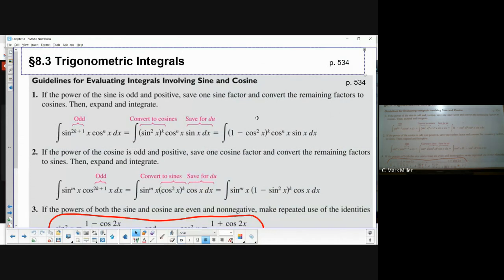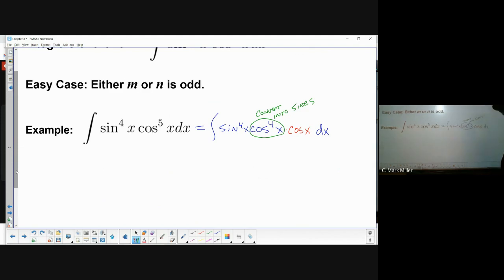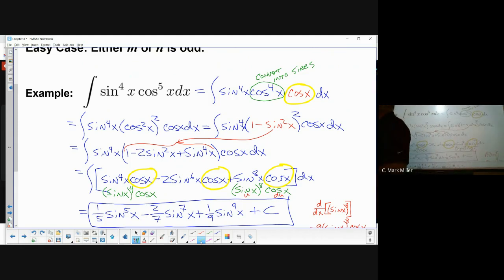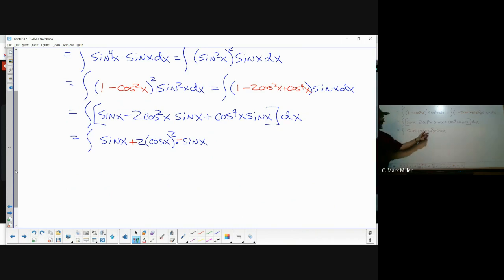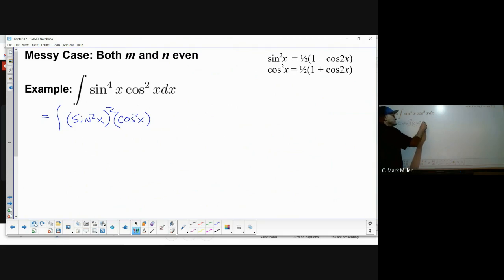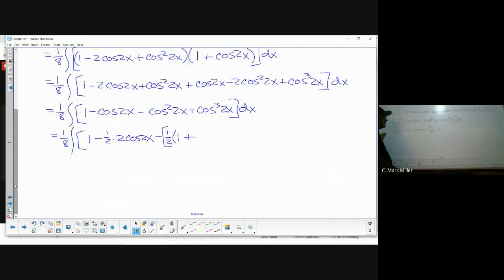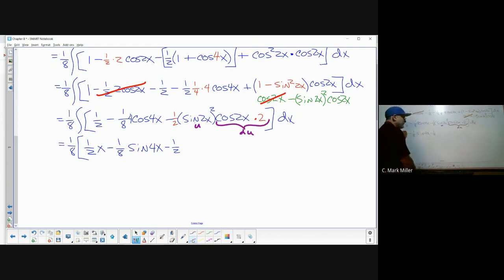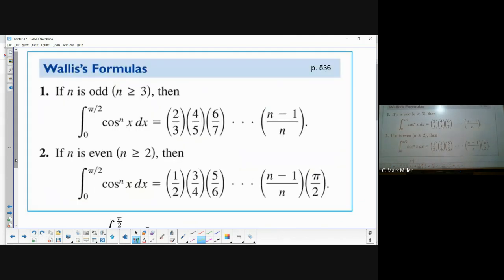MTH 224 Calculus II — 23 February 2021